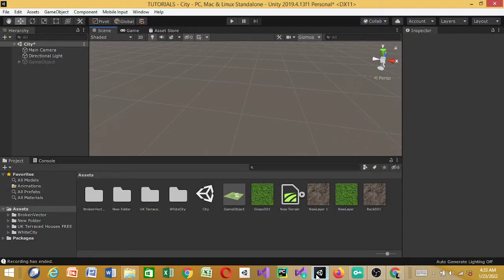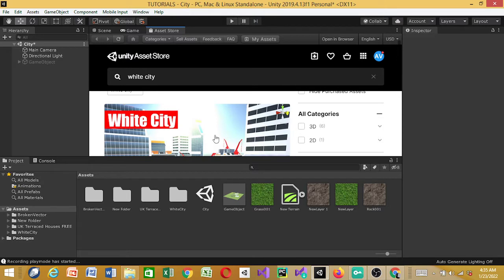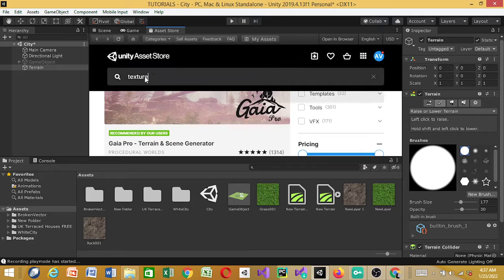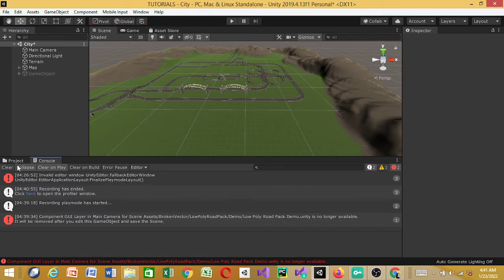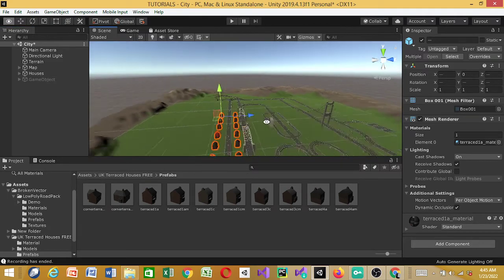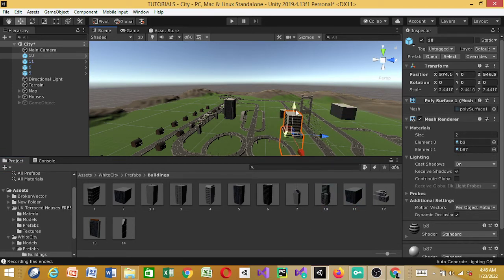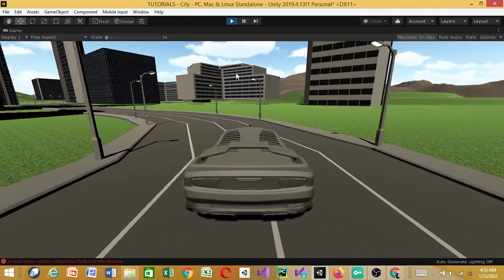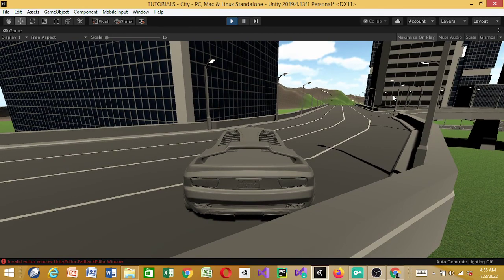Making a City in Unity with Cool Assets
Good day everyone and welcome  to SEGE'S GAME DEV, in this tutorial, we are going to make a very beautiful city in unity 3d. This concept can be used to make games like gta, free fire, call of duty, pubg and many more cool games.